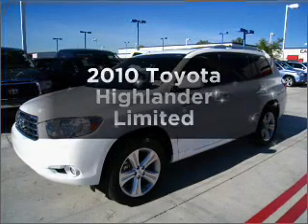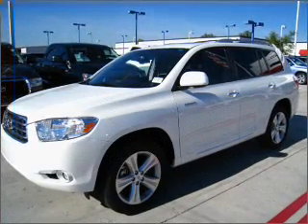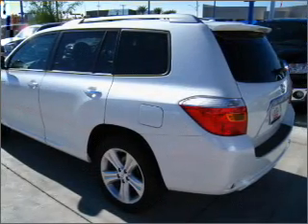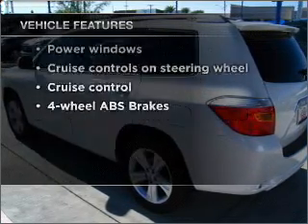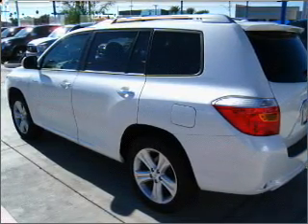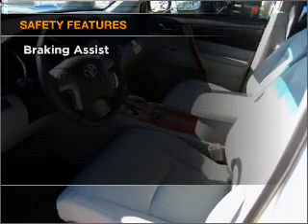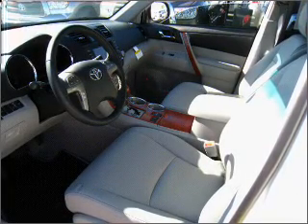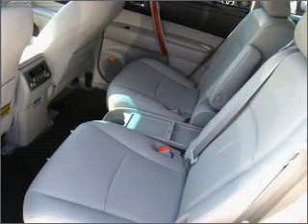2010 Toyota Highlander - Phoenix AZ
Year: 2010
Make: Toyota
Model: Highlander
Trim: Limited
Engine: 3.5 liter 6 cylinder 24 valve
Transmission: 5-Speed Automatic
Color: Pearl
Mileage: 10
Address:
1333 E Camelback Rd